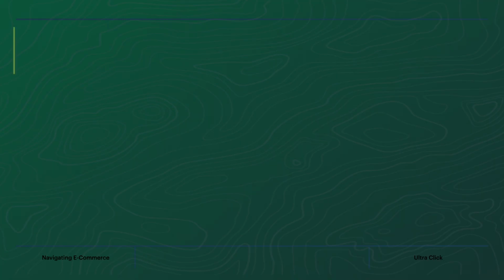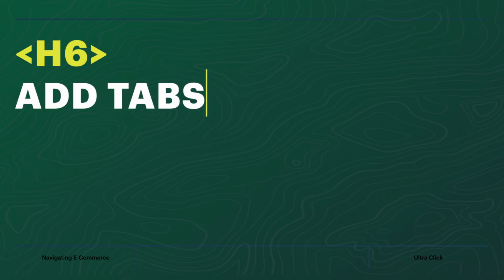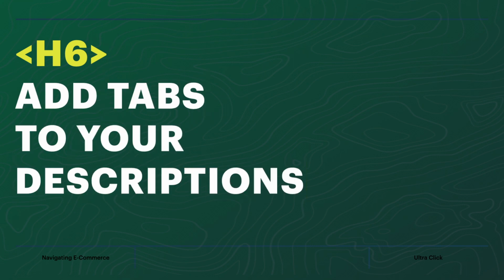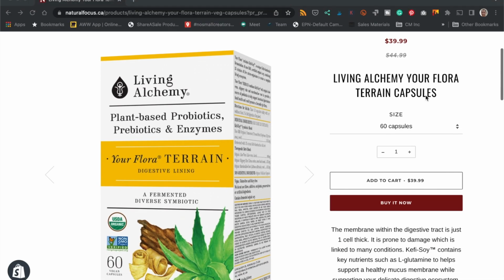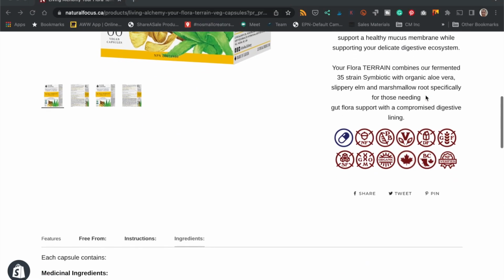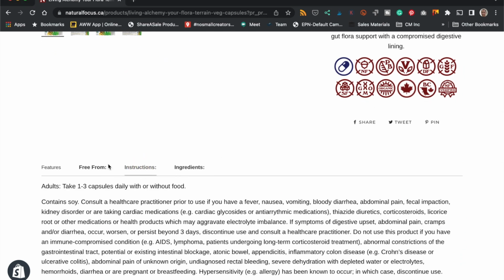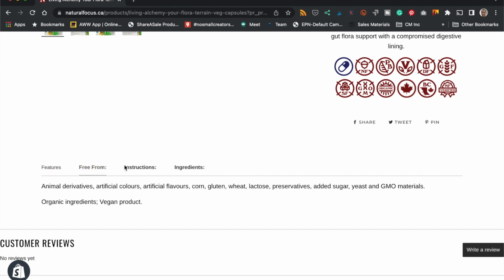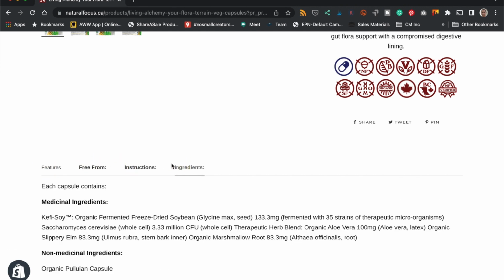Your Product Pages Suck! Fix them in 5 Minutes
Bad product pages are holding back so many stores from selling more! Don't settle for product pages that suck, you can fix them quickly and improve your conversions.

What Are Your Online Sales Goals?
If you're just getting started (or looking to reach new heights) with e-commerce, we can help. Our videos, tools and services are designed to help you meet your goals.

E-Commerce Training
Ultra Click is dedicated to being transparent about our process knowing that many solopreneurs and in-house teams can benefit from our best practices. Each package meets different needs, but they all start in the same place - training.

Ultra Click's Done-For-You Services:
Our team complements great products with years of online shopping experience. Focusing on acquiring new customers through paid and organic in conjunction with conversion rate optimization, our strategies have been developed to increase the lifetime value of customers. Beyond traffic growth and sales, our team of logistics experts can build the best unboxing experience for your customers.

E-Commerce Apps Focused on Boosting Your Store's Revenue
Check out the Shopify Apps that we've created to help you build your store by visiting Ultra Click's Shopify App Store

About Ultra Click
With 15+ Years Experience, the Ultra Click team focuses on improving the customer experience. Online shopping websites should be designed to improve traffic, increase conversions and boost customer loyalty. Learn more about how Ultra Click can do this for your store.